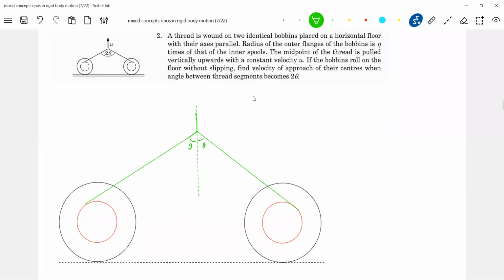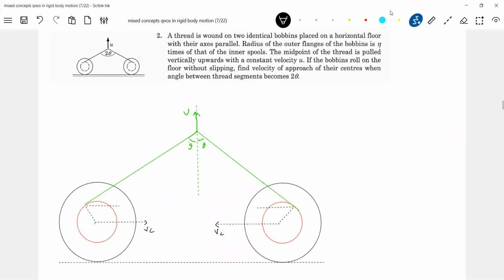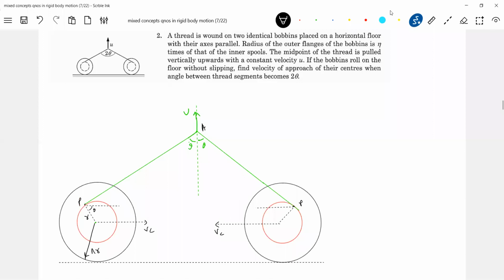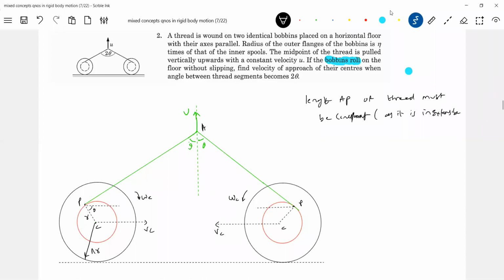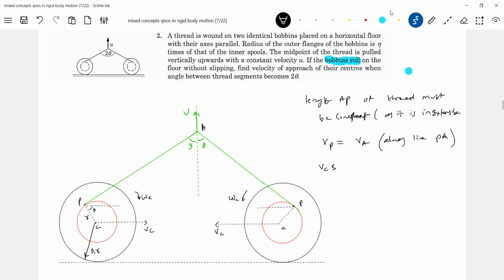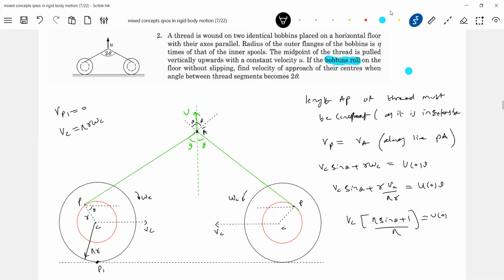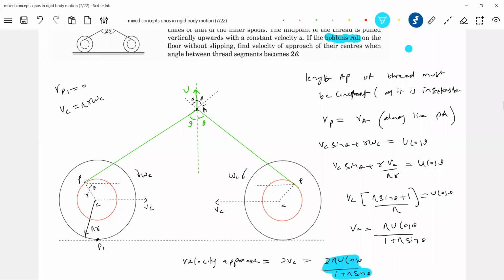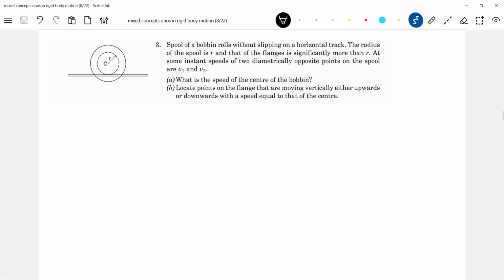3)PATHFINDER PHYSICS | ROTATIONAL DYNAMICS | A thread is wound on two identical bobbins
placed on a horizontal floor with their axes parallel. Radius of the outer flanges of the bobbins is times of that of the inner spools. The midpoint of the thread is pulled vertically upwards with a constant velocity u. If the bobbins roll on the floor without slipping, find velocity of approach of their centres when angle between thread segments becomes 2ɸ